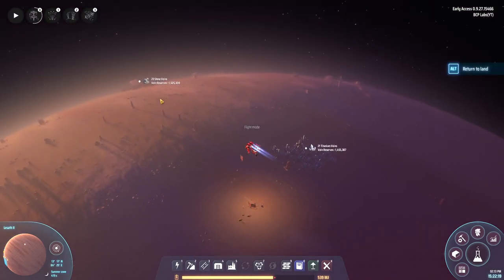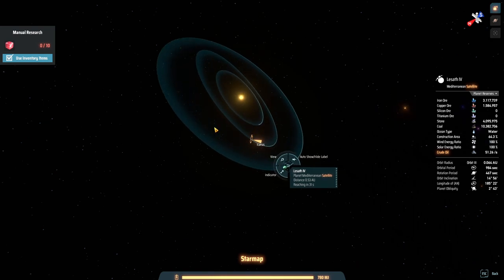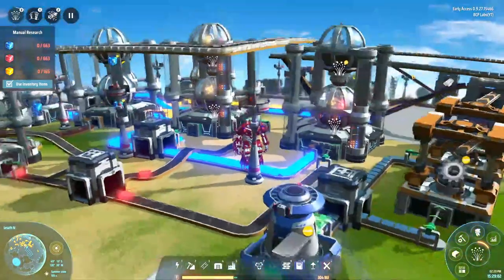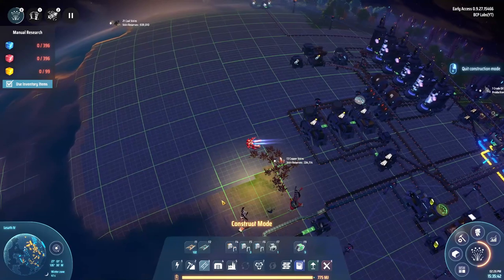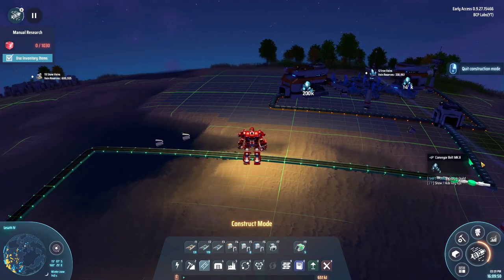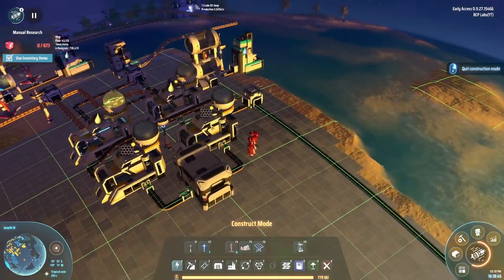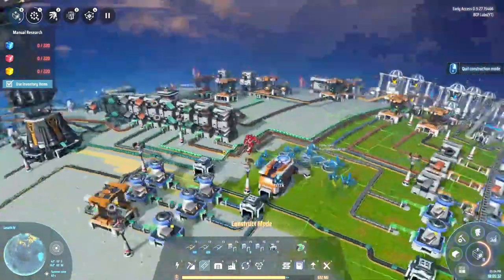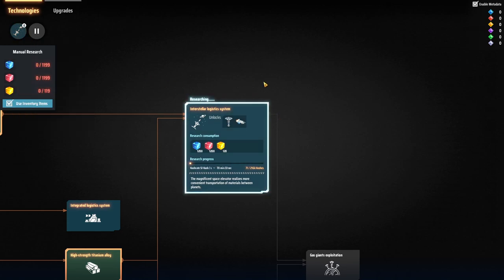Producing Particle Broadbands For Progress =|= Dyson Sphere Program =|= 07 =|= Planetary Logistics